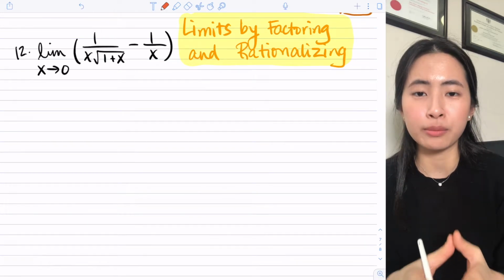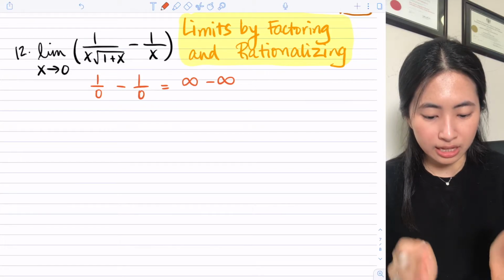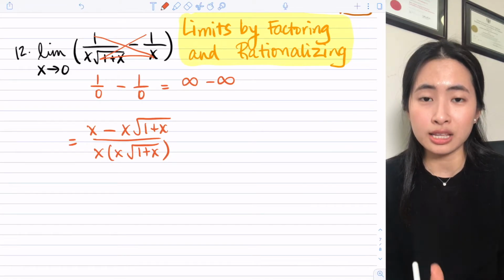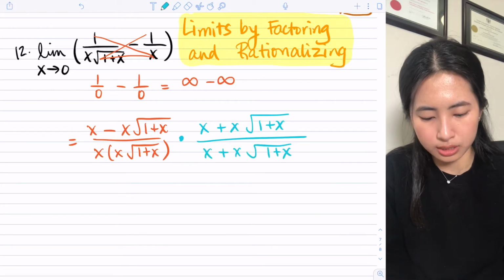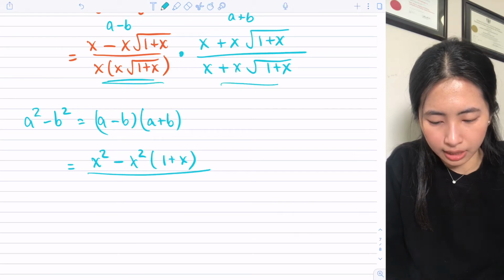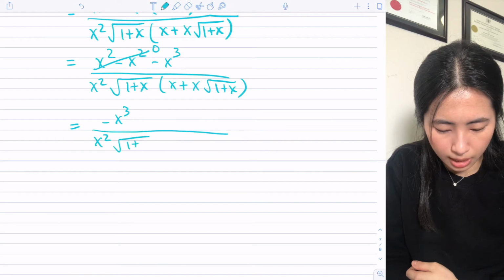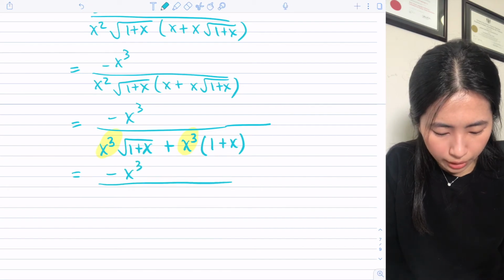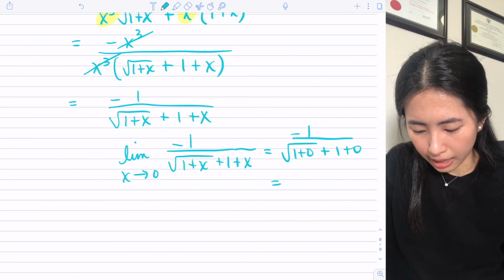Limits by factoring and rationalizing